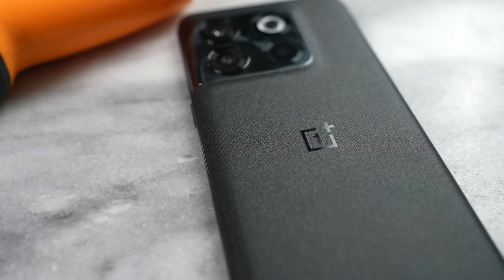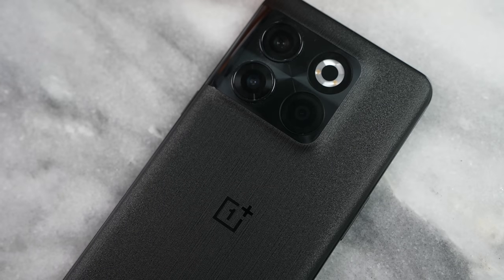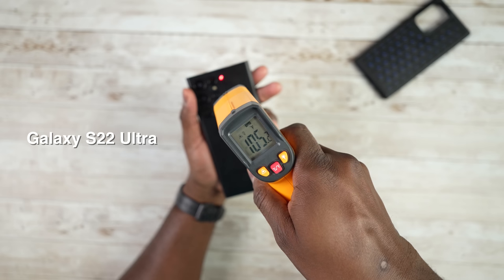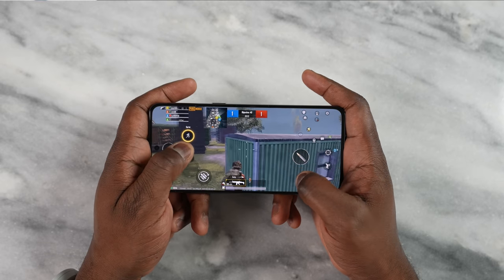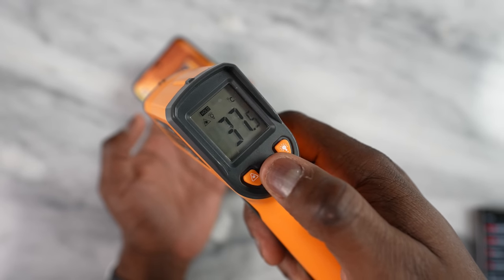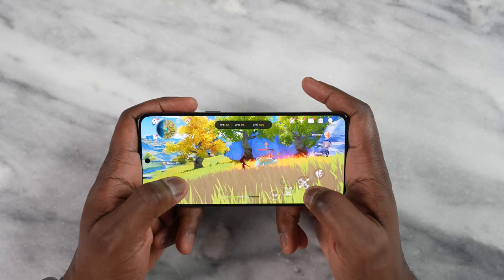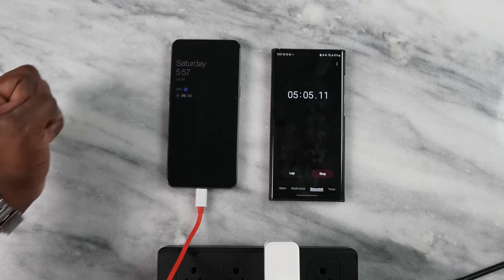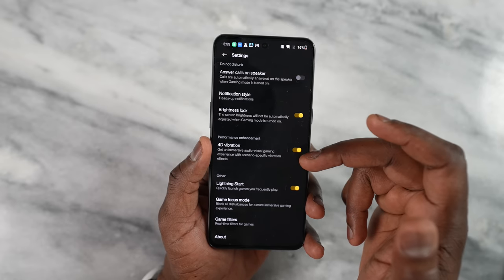OnePlus 10T Gaming Review!